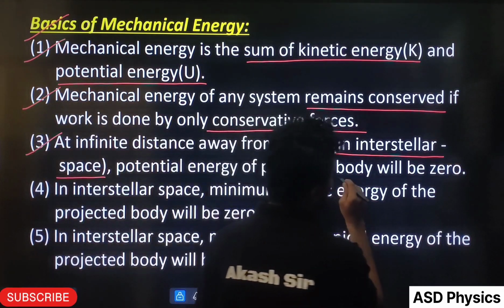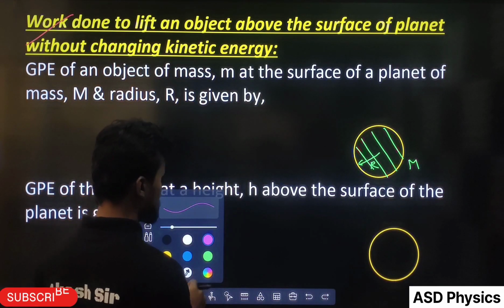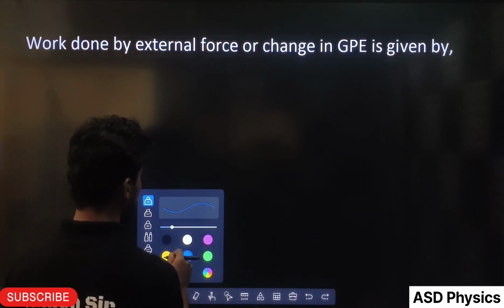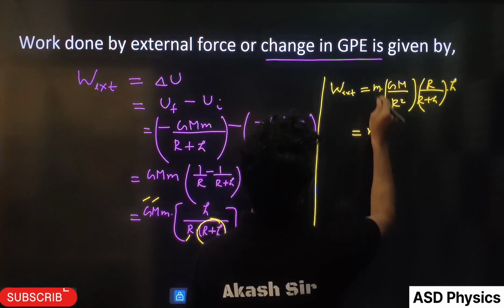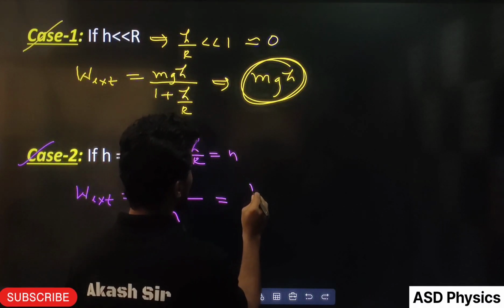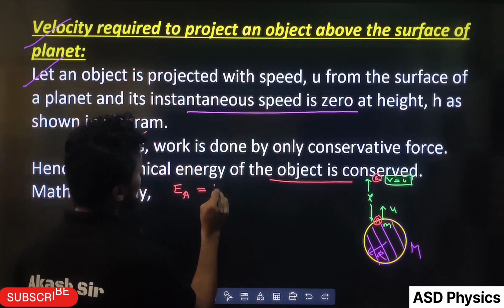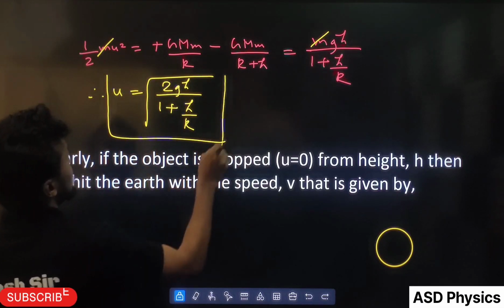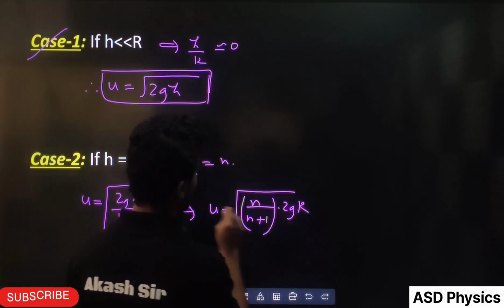GT-11 | Applications of Gravitational Potential Energy | Work Required to Lift an Object above Earth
Part-11 | 11th Gravitation | Applications of Gravitational Potential Energy | Basics of mechanical energy in interstellar space | Work done by external force to lift an object above the surface of earth | Velocity required to project an object above the surface of earth | Akash Sir Physics

Timeline of Topics👇
00:00 | Introduction

00:20 | Basics of Mechanical Energy

02:10 | Work done to lift an object above
the surface of planet

07:25 | Velocity required to project an
object above the surface of planet